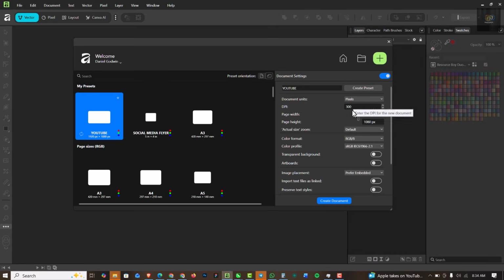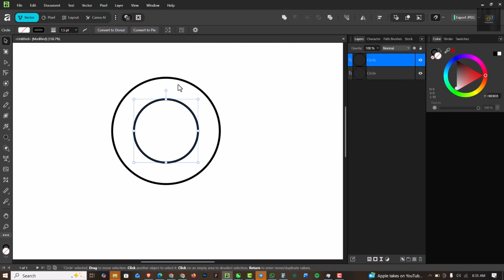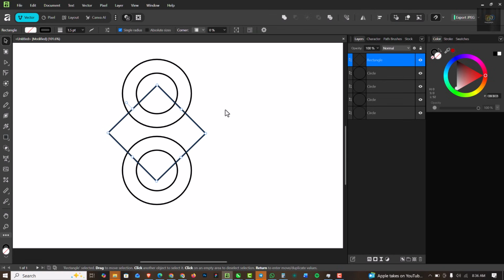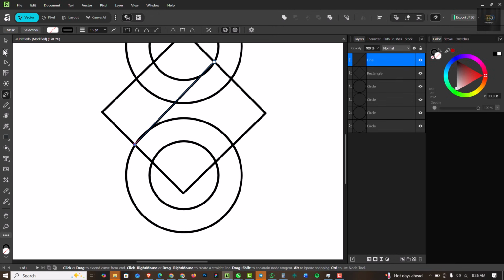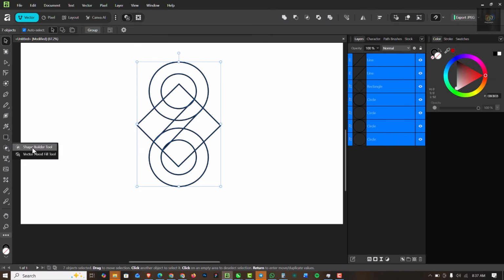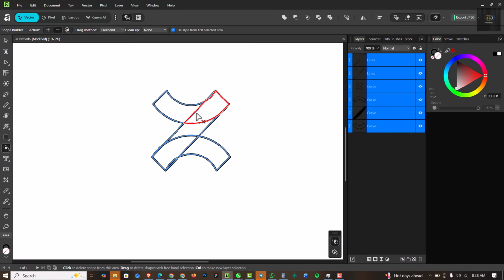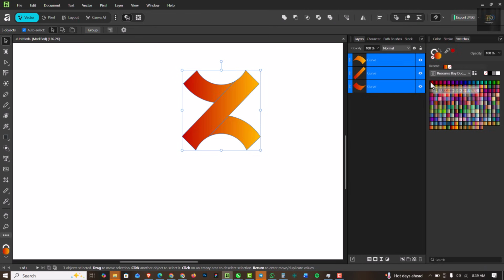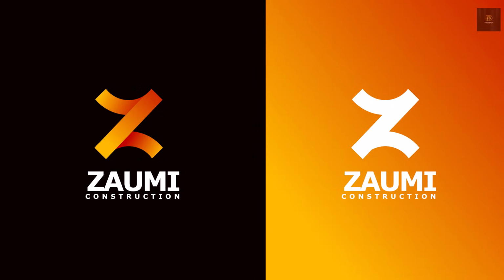How to Design a Logo in Affinity Studio Easy Guide 2